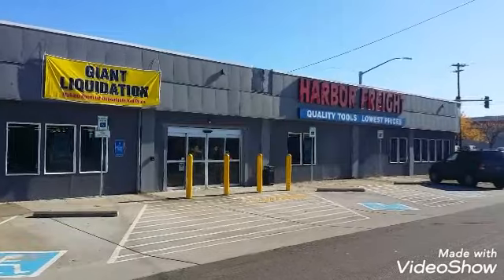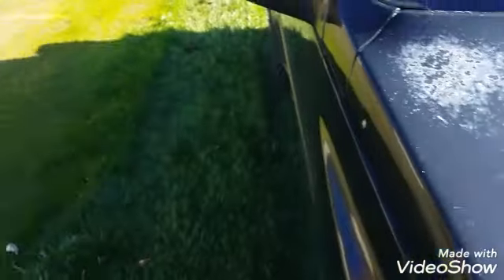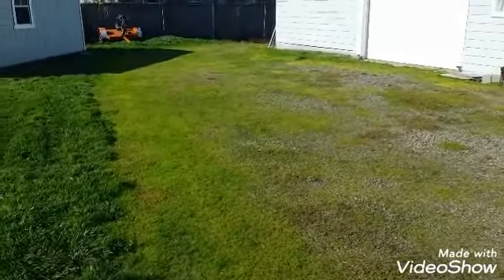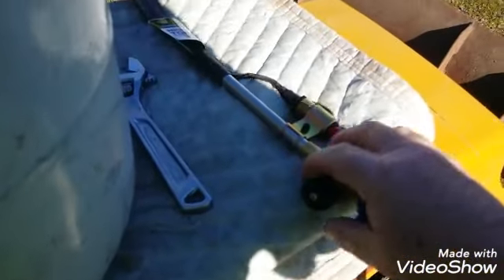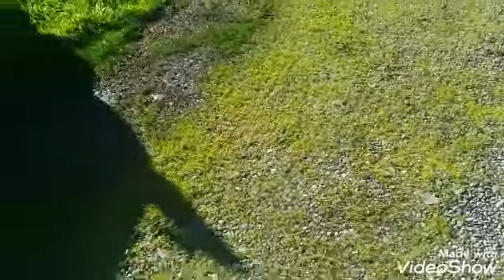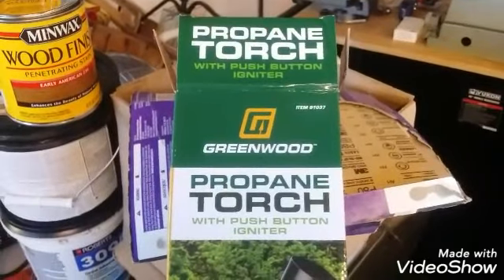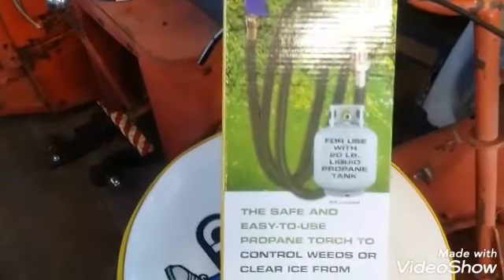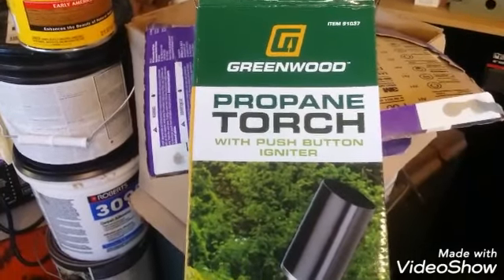Unbox and review a weed burner from Harbor Freight. I am tired of spraying!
I have to spray the grass and weeks every few weeks.    maybe there is something better. let try burning the weeds! Harbor Freight has this Greenwood burner with electronic ignition. let's try it out and see if it's any good..